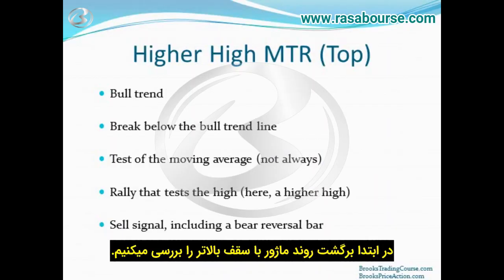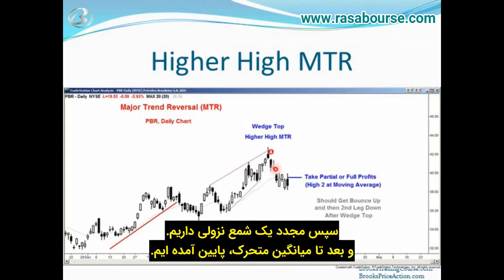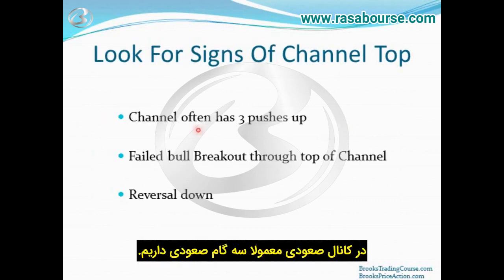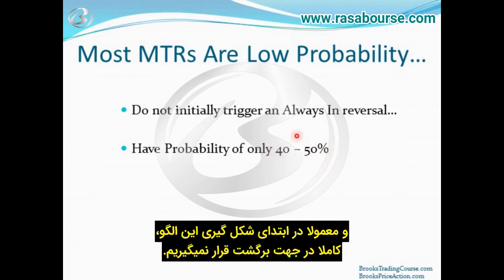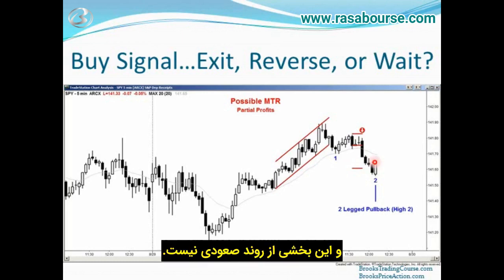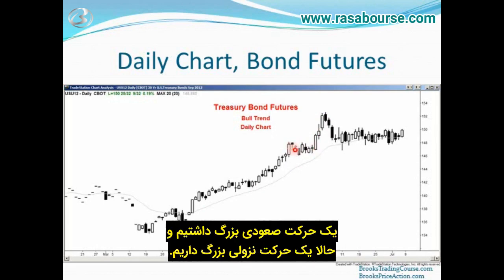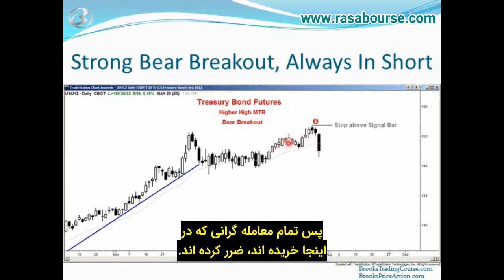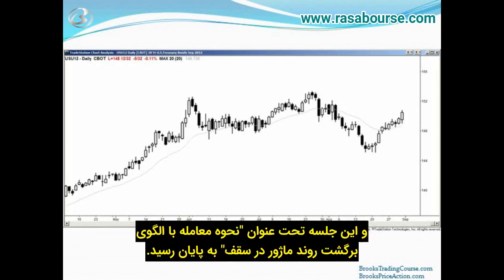پرایس اکشن پیشرفته | جلسه سی و پنجم